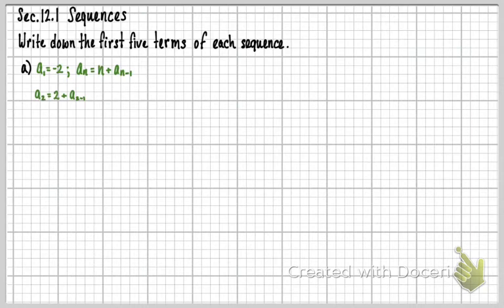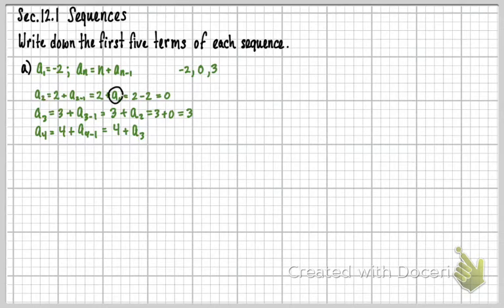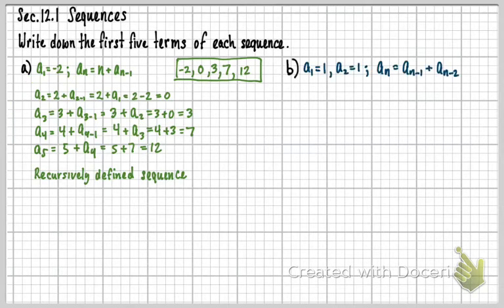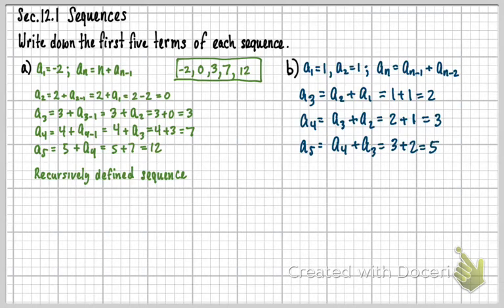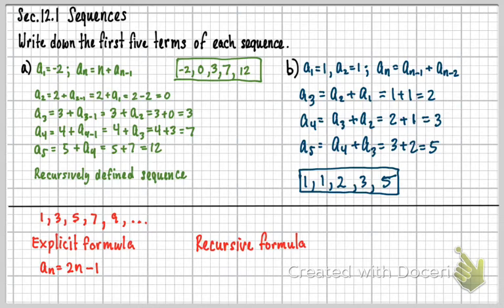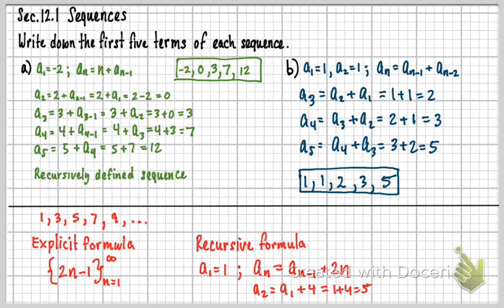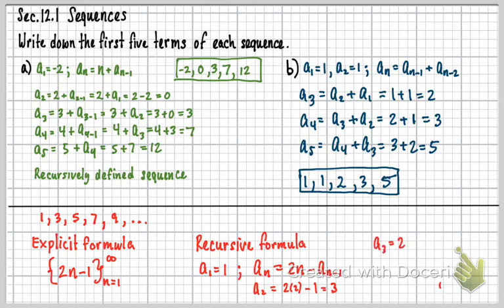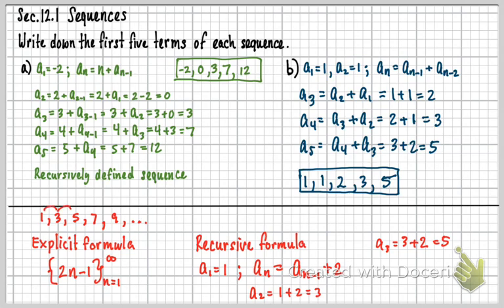MTH151-Sec. 12.1 Sequences (Part 3)